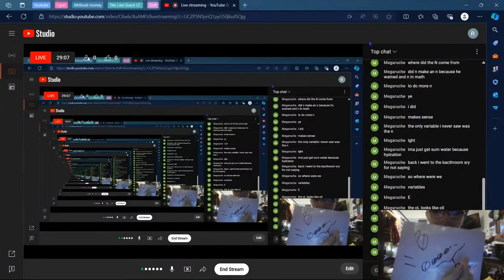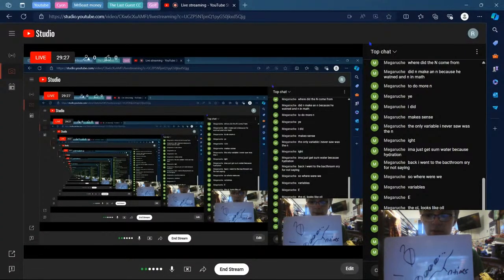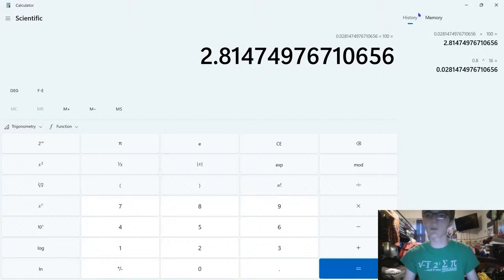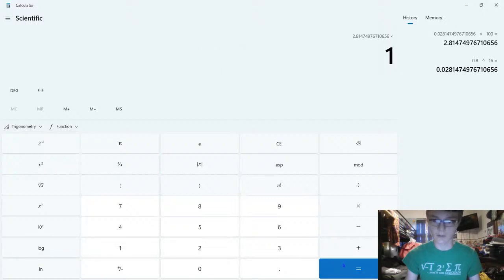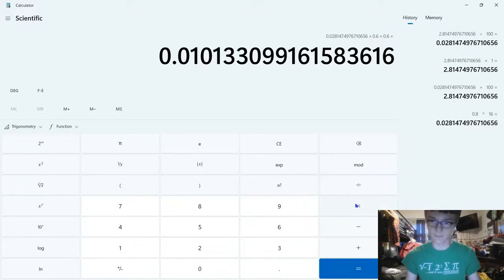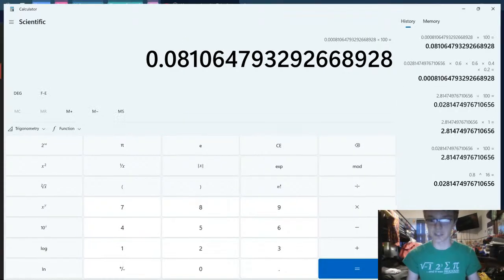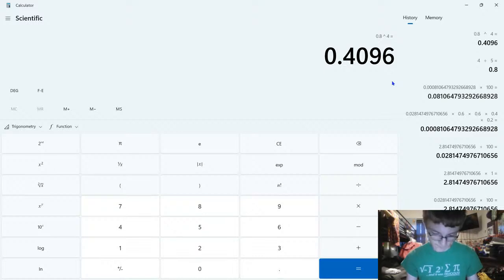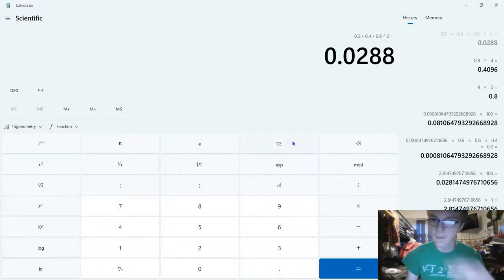I figured out how to divide by 0